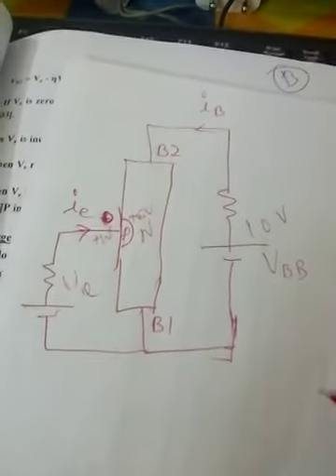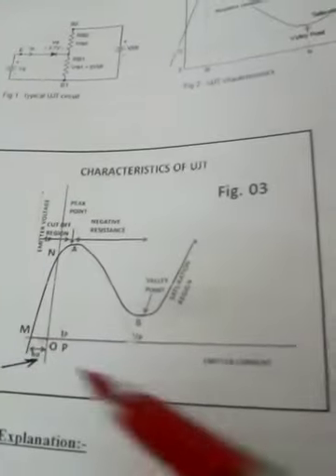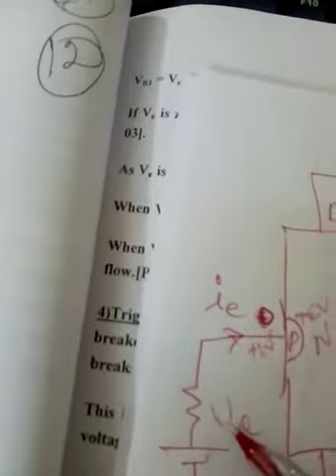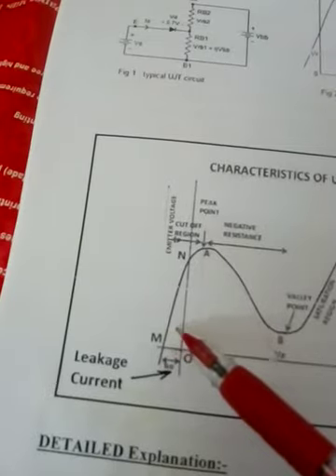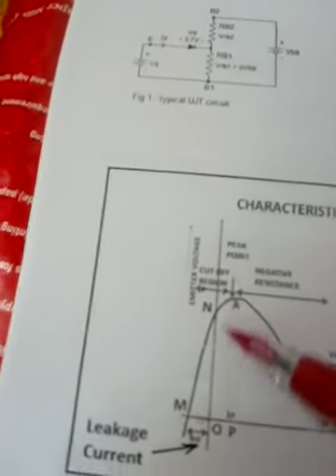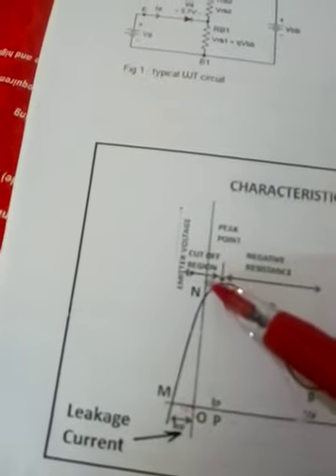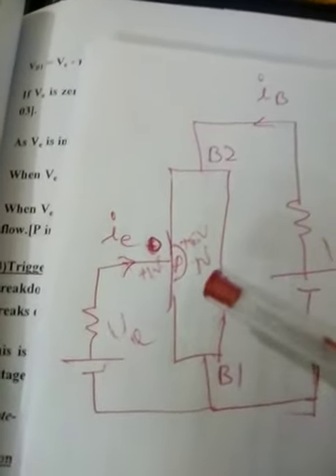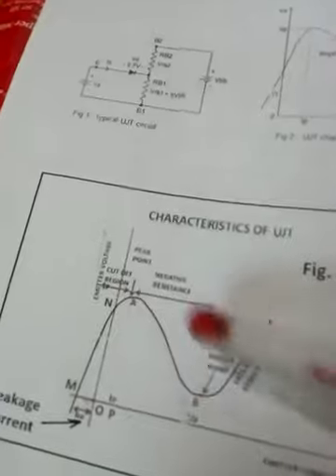Class 14 of chapter 02 of PE for KPT DEEE students Mangaluru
UJT characteristics